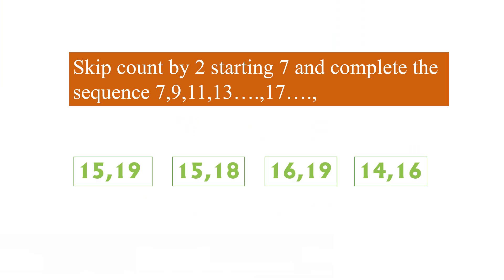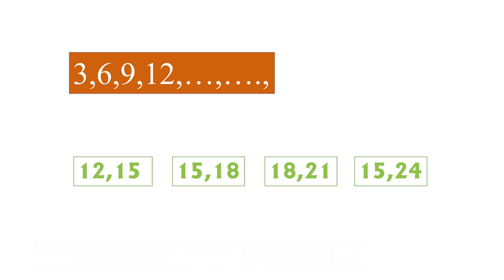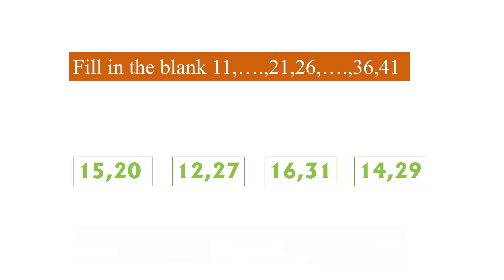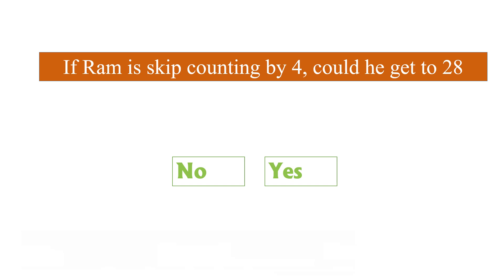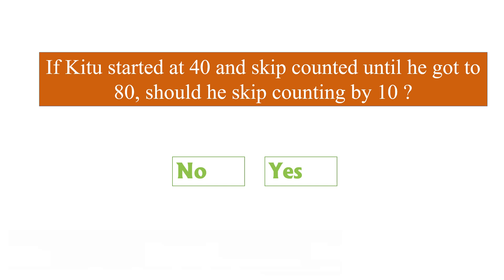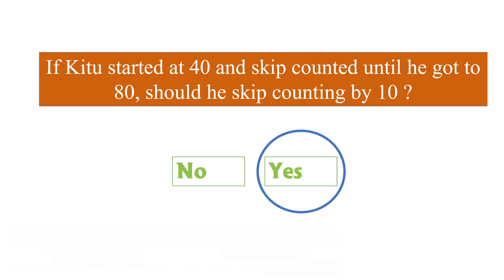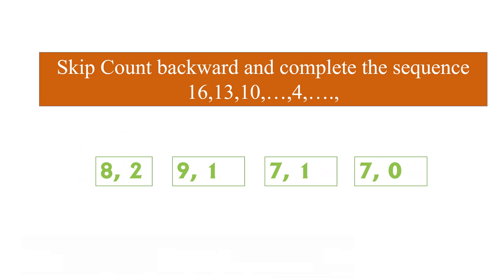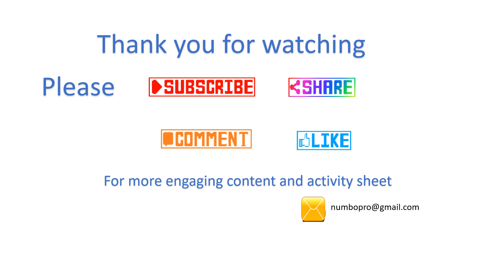mental Maths quiz! Skip Counting for kids ! Quiz with concept on skip Count by 2s, 3s, 5s to 10s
Skip Counting for Kids | Quiz with explanation on skip Count by 2s, 3s, 5s to 10s ! Premath concept